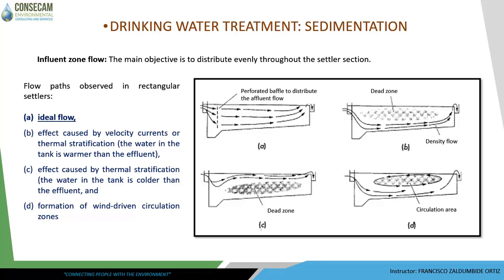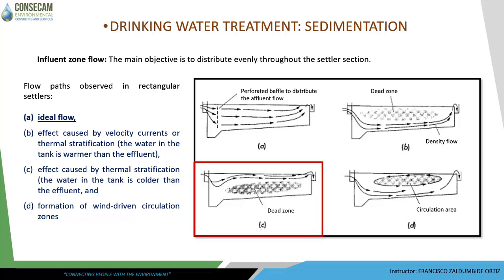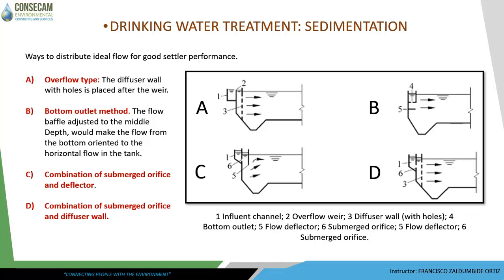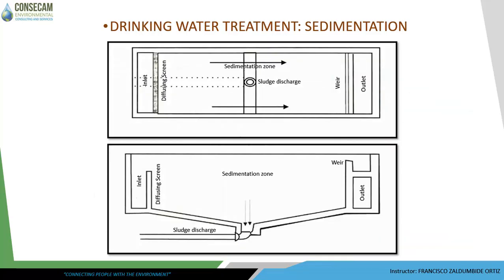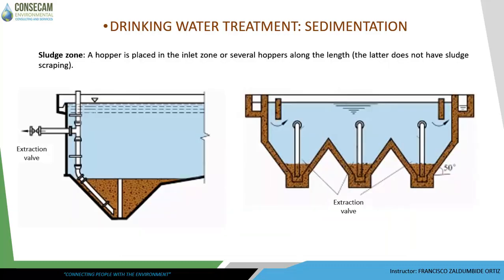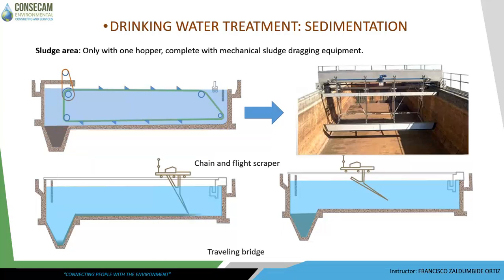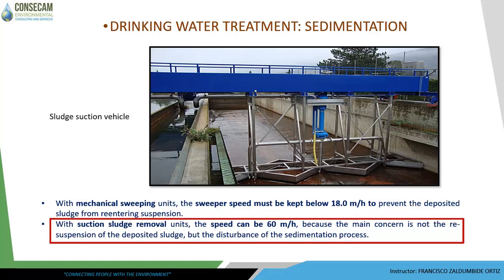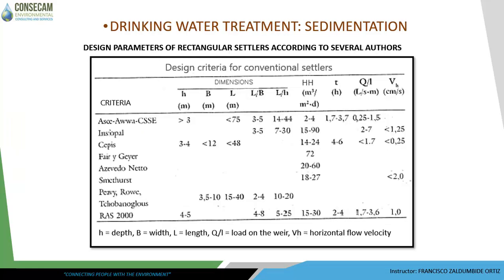Clase 33 Rectangular Settling Tank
Drinking Water: Fundamentals and Operation